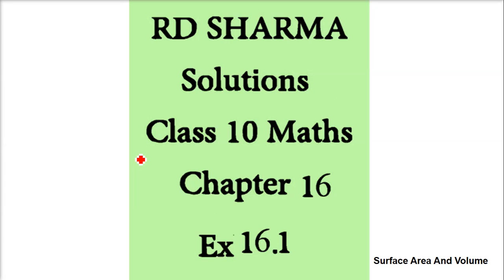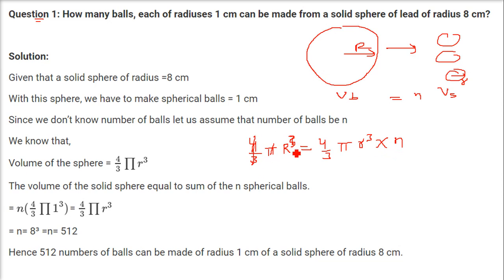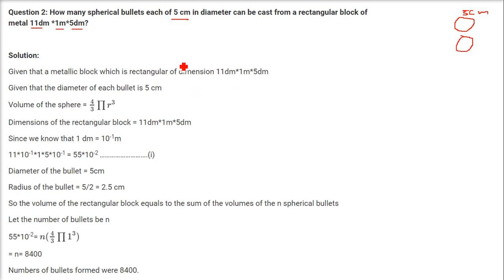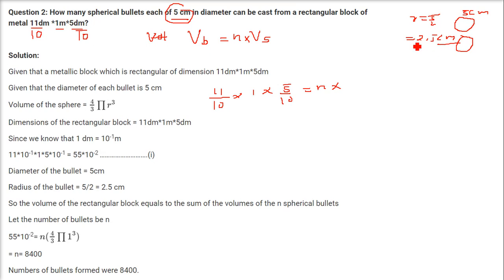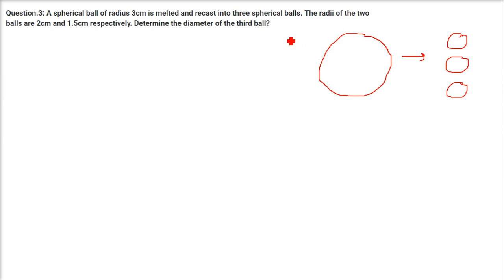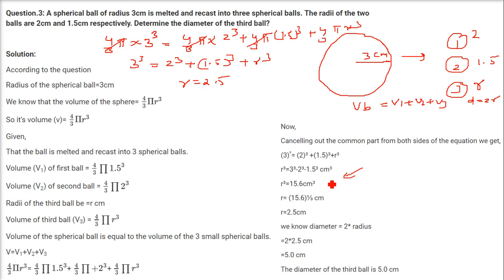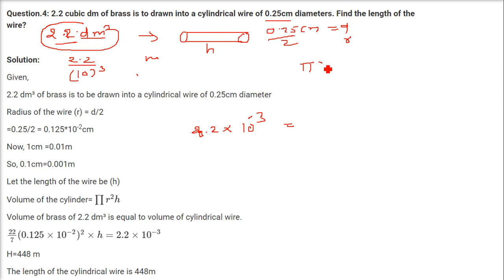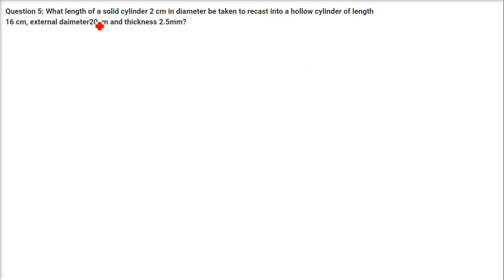RD SHARMA Solutions Class 10 Maths Chapter 16 Surface Area Volume Ex 16.1 1